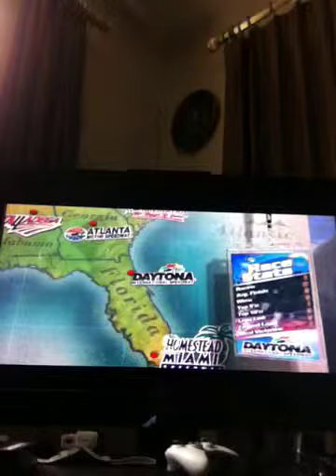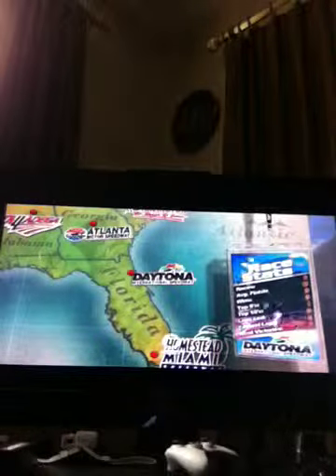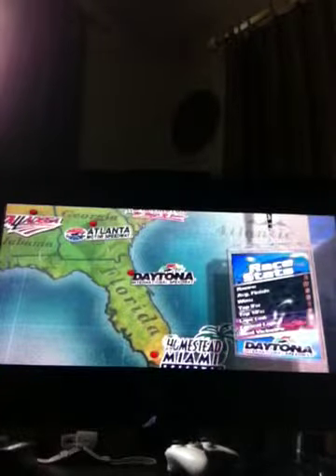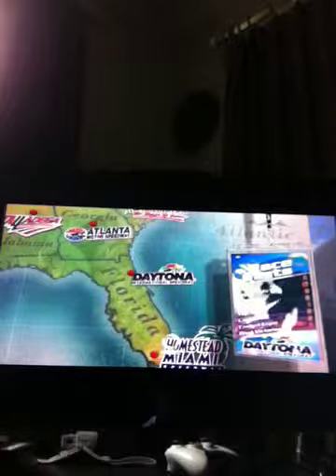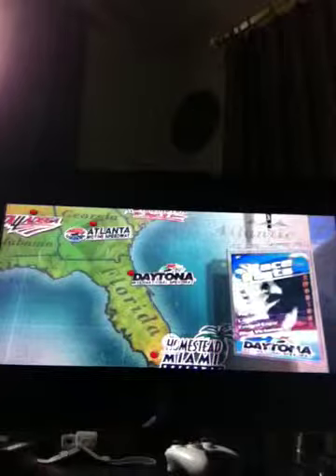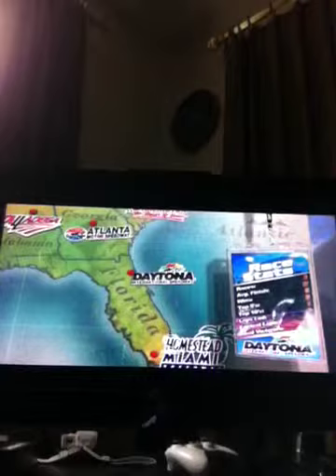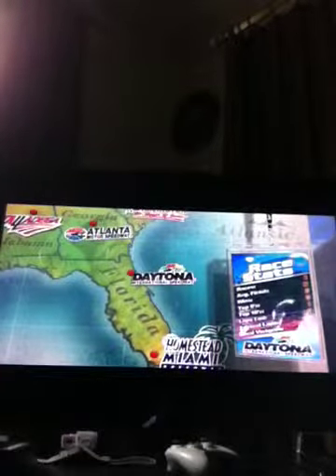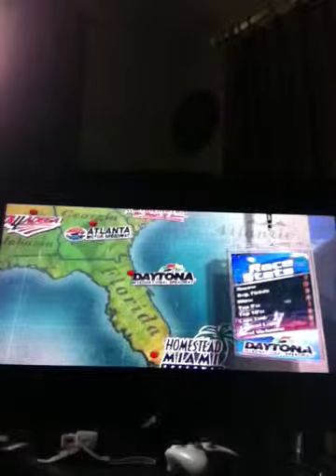LP Nascar the game 2011 E1(part1)